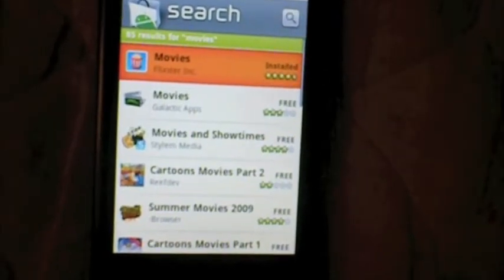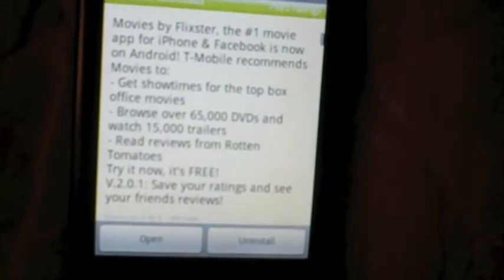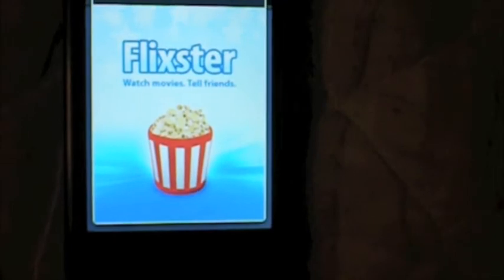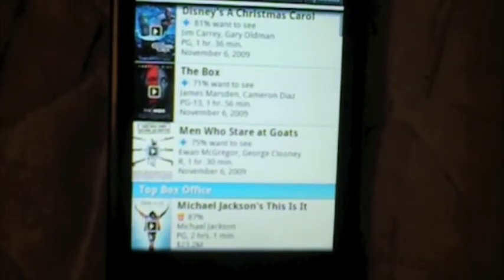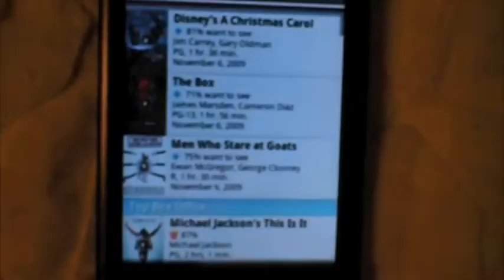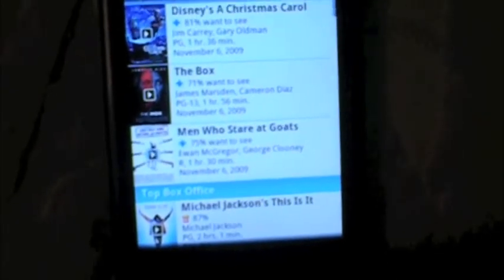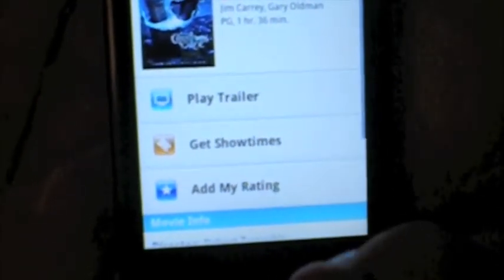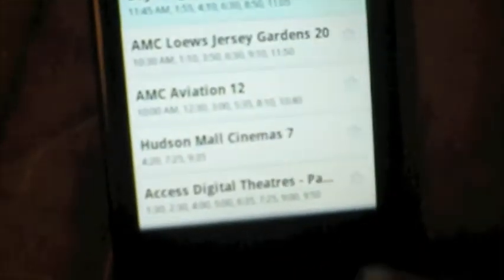Movies "By Flixster" Application For Android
This application shows you trailers,times and you can also purchase tickets all from this one application. It is great app to have just in case one day you might need it when you are out in the city and you want to see a movie